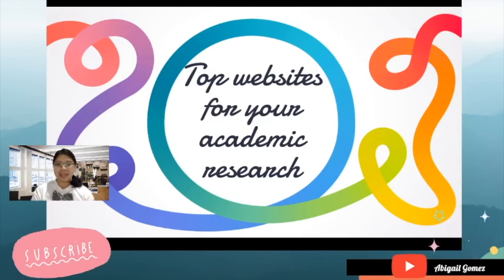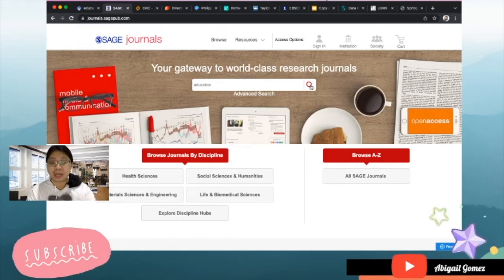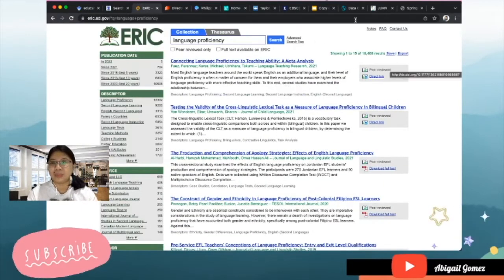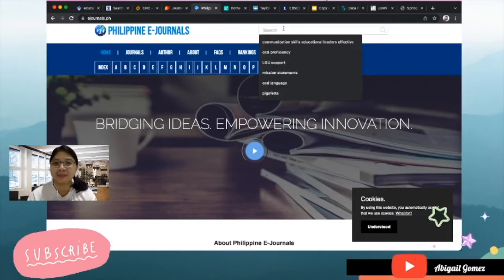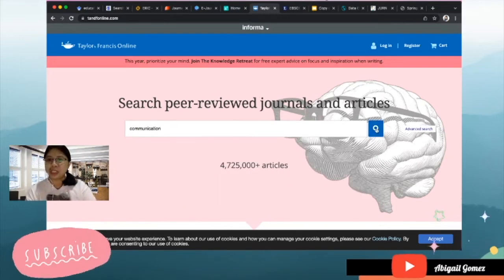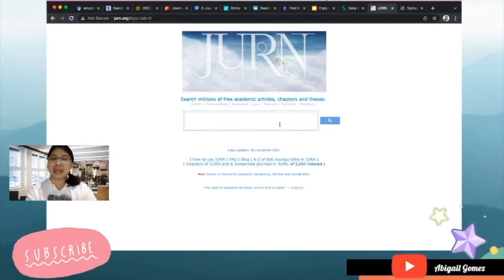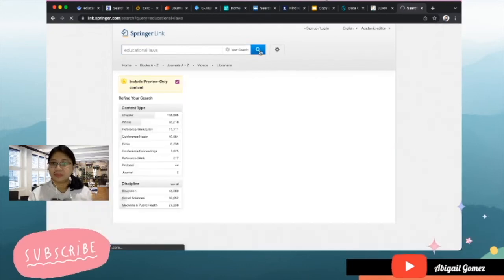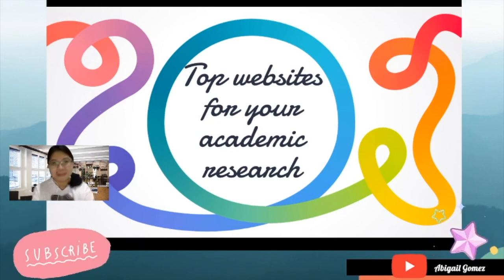TOP WEBSITES FOR ACADEMIC RESEARCH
ResearchMethods Thesis101 Education Research.
This video shows different websites which you may use for searching research articles, journals, and results.